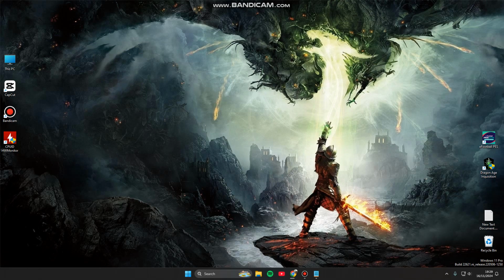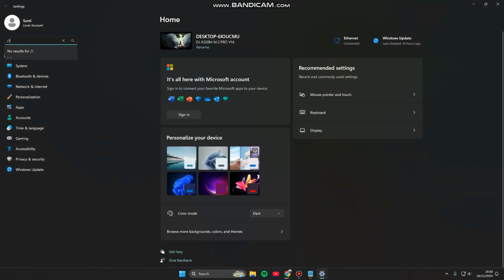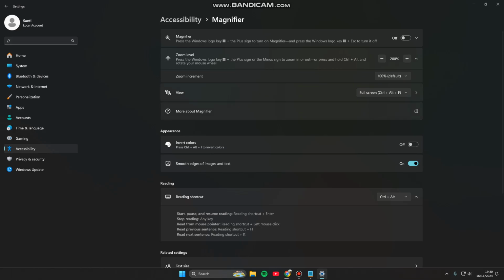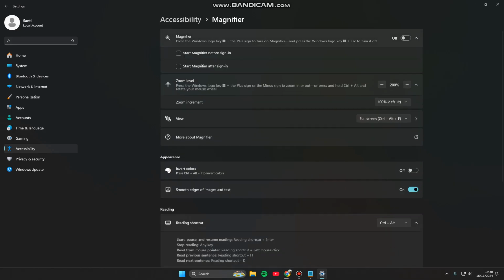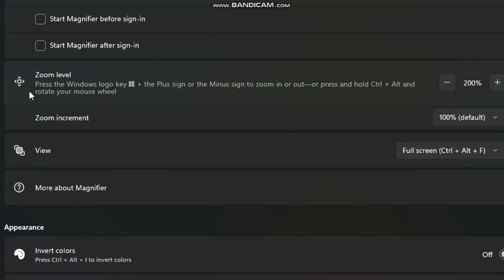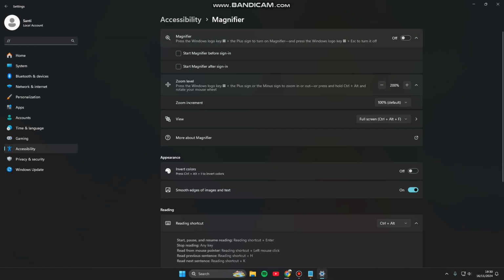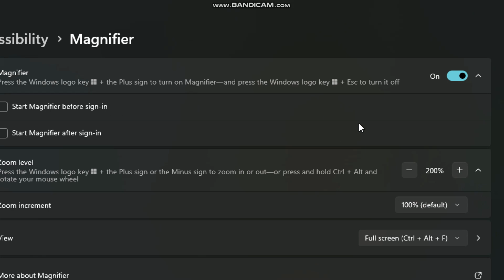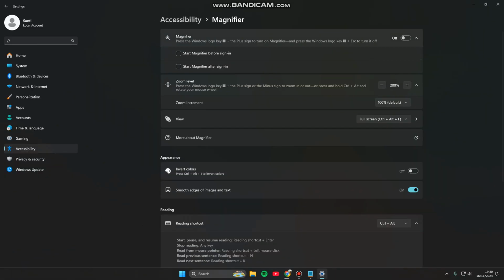How to Enable Magnifier on Windows 11